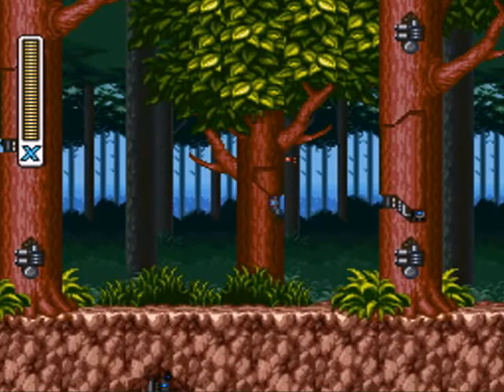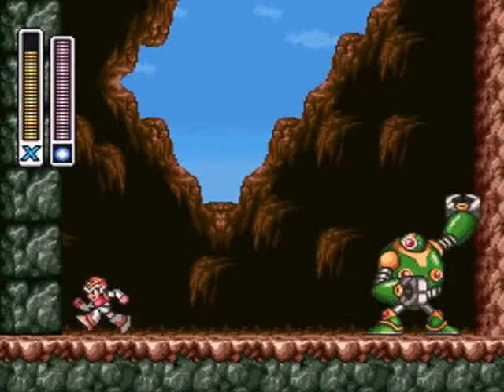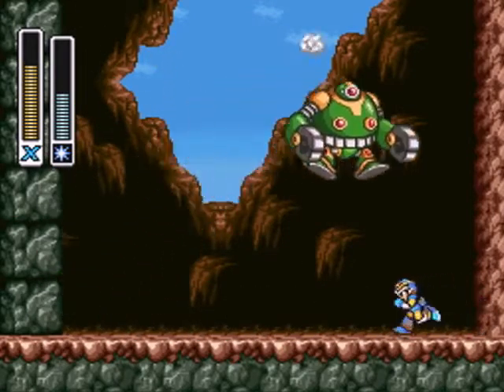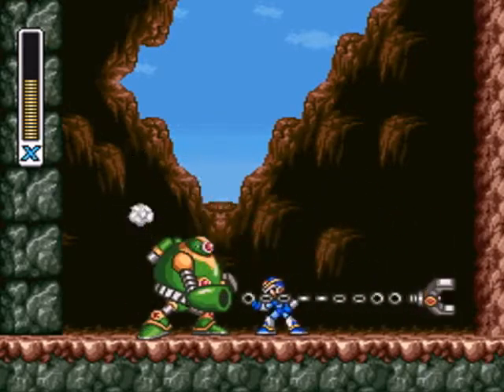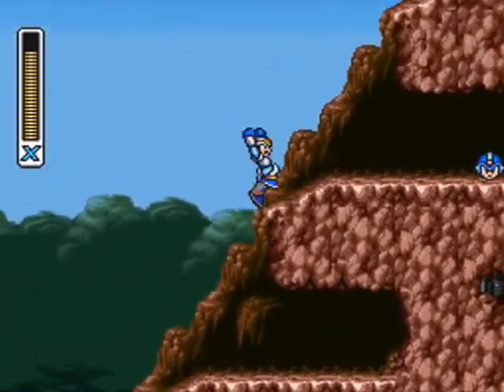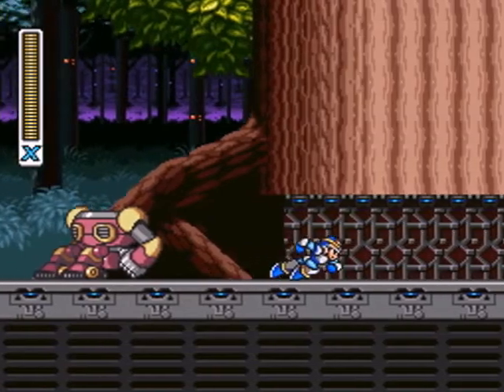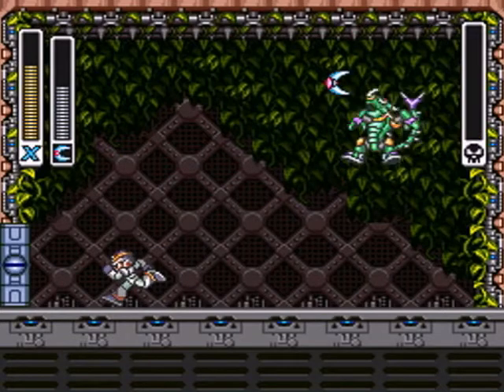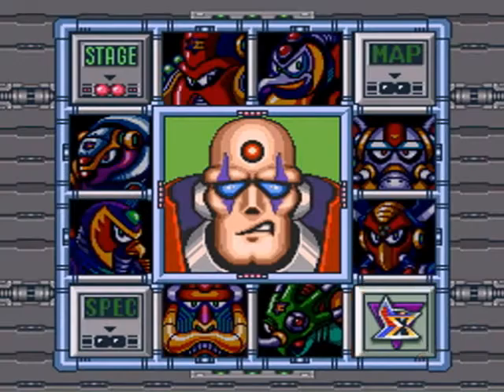Mega Man X Talkthrough: 09 - Sting Chameleon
More like Stung Chameleon now, I suppose.